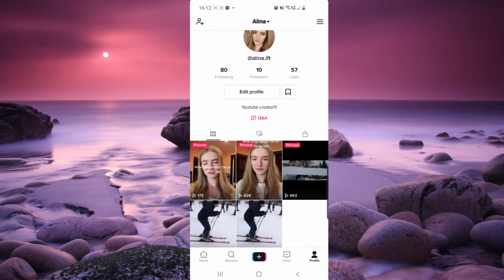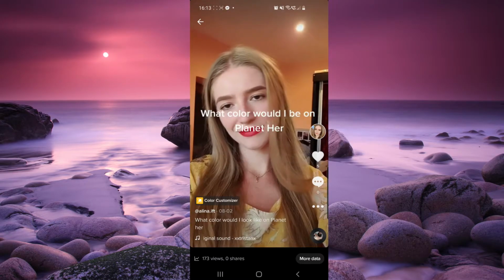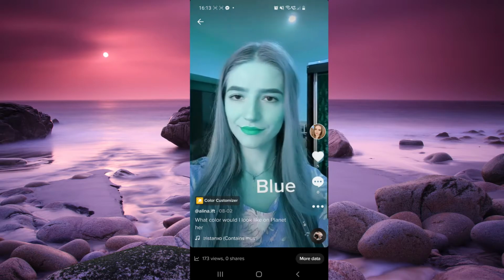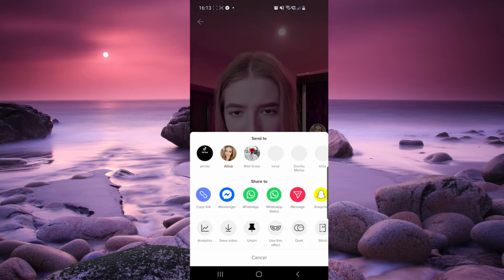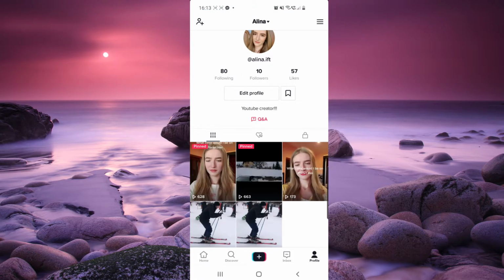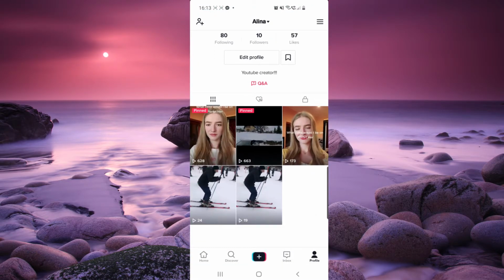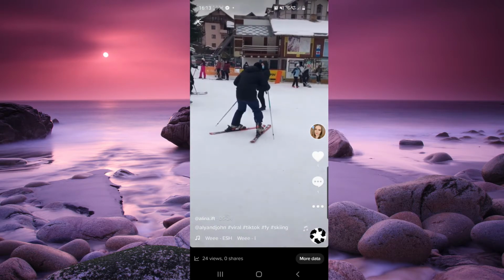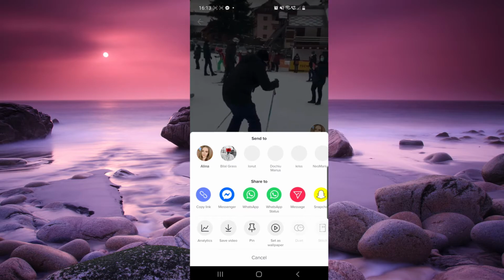How to Unpin a TikTok Video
How to Unpin TikTok Videos

Working 100%! Super Easy tutorial!!! In this video I'm showing you How to Unpin a TikTok Video !